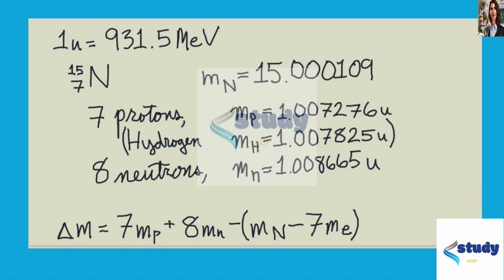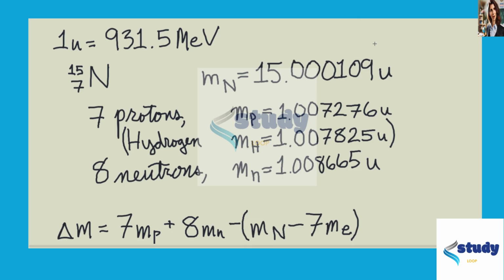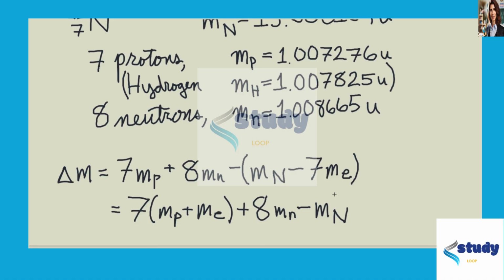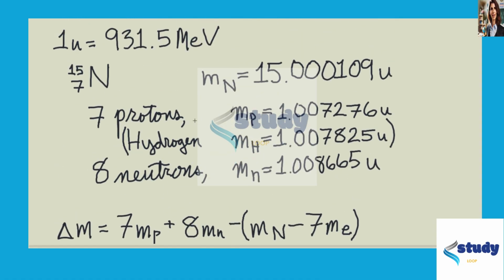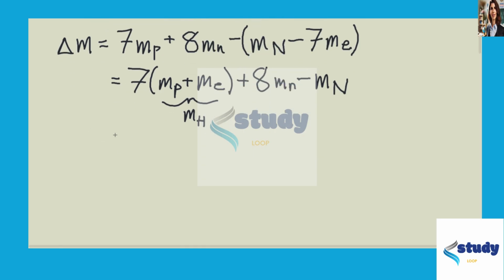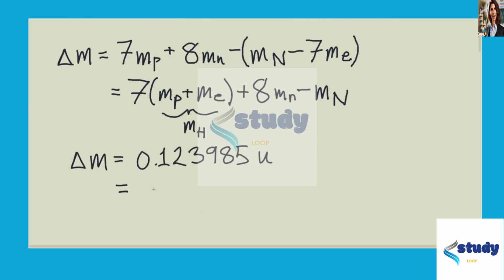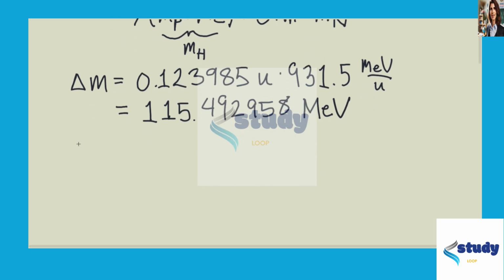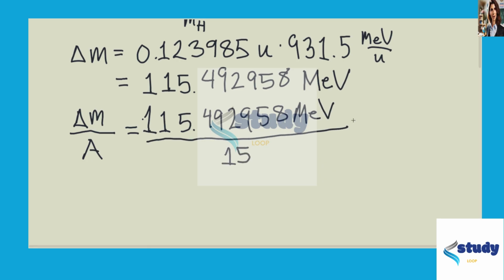[Physics] Calculate the binding energy per nucleon for a N nucleus, using Appendix B.